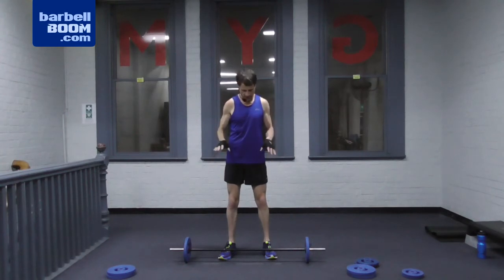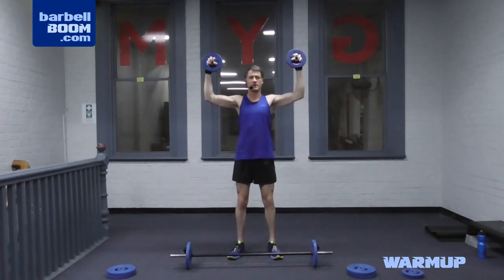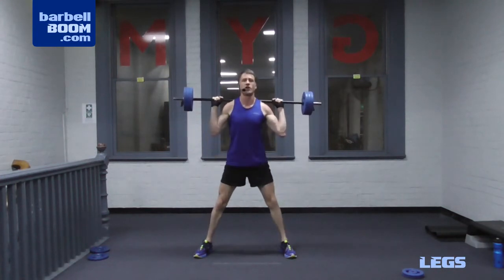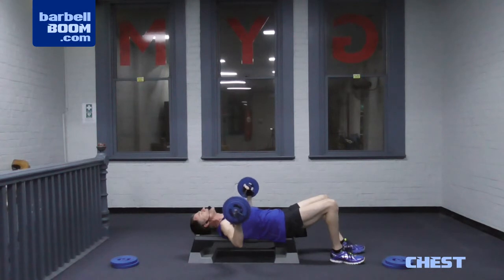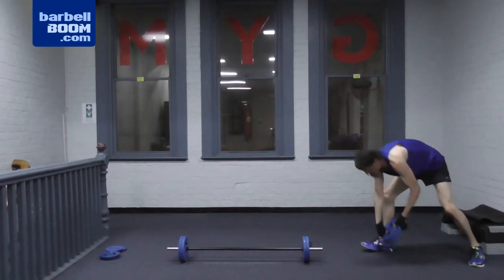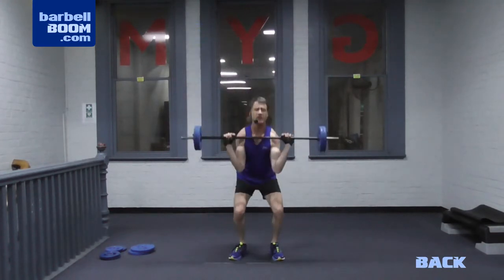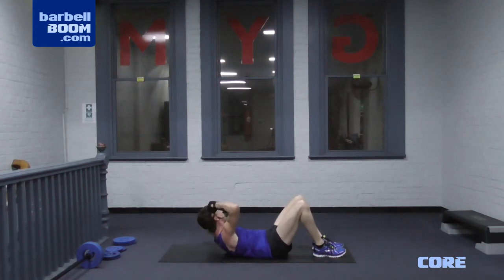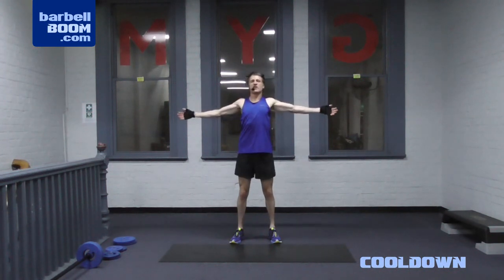barbellBOOM vol 1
We're going to get stronger, fitter and burn calories and we're going to do it to the beat of some kicking tunes.

The workout goes for 35 minutes from your warmup to your cooldown.

You will need:
- Barbell
- Selection of weights
- Bench

Let's go!

All music in this production courtesy of FitBeatMusic.com